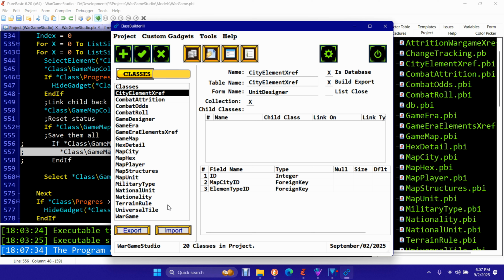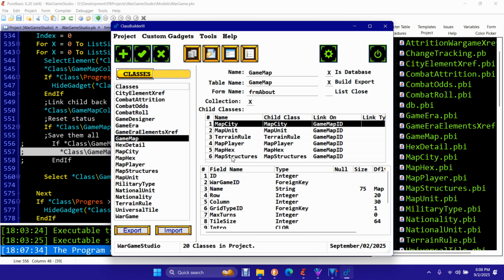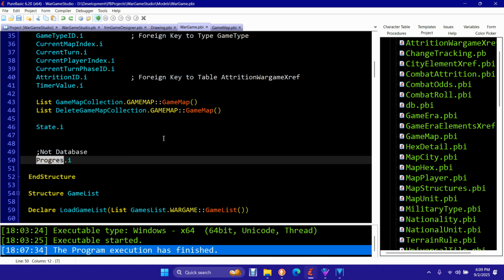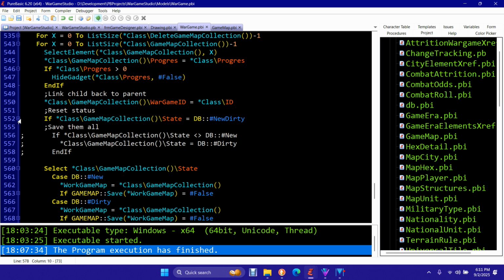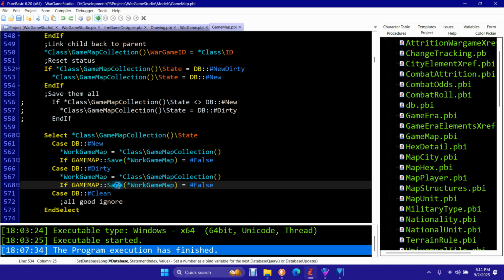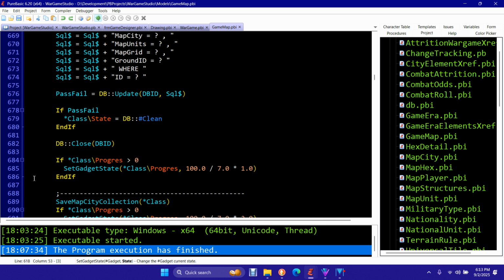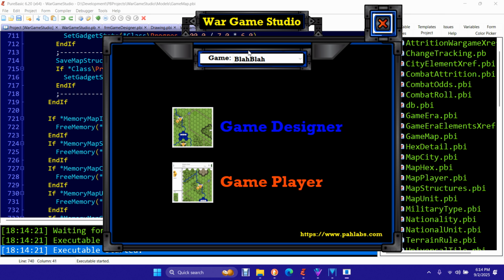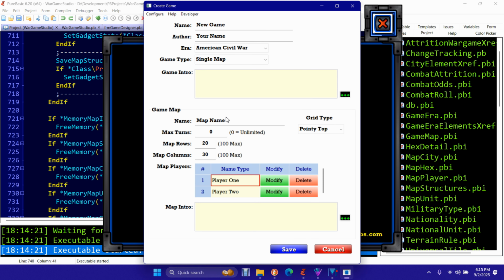PureBasic Module Save controling Progress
How do you have a Progress Bar controlled by the Save inside A Module? Here is tour answer